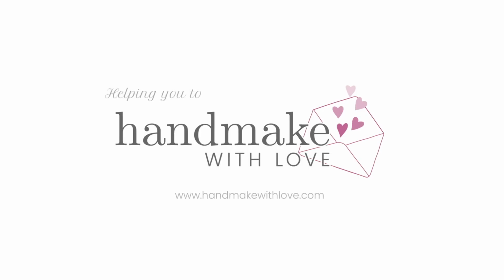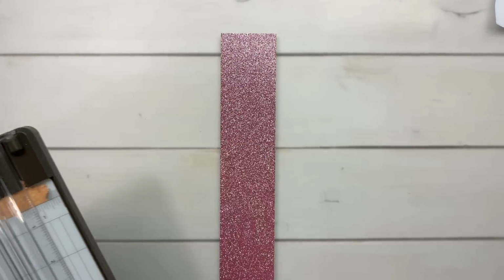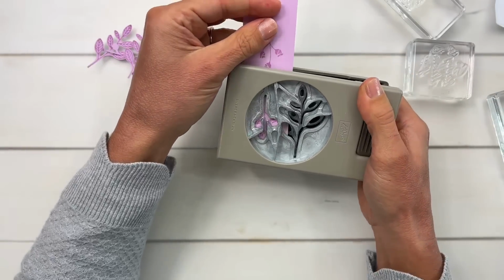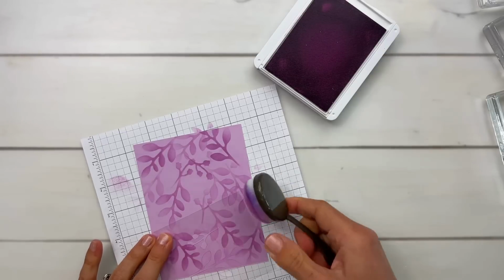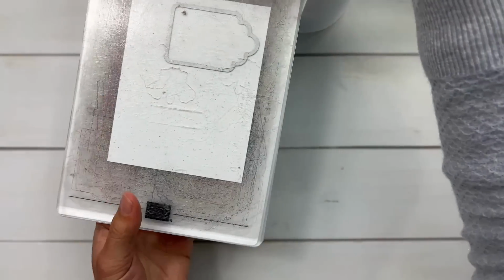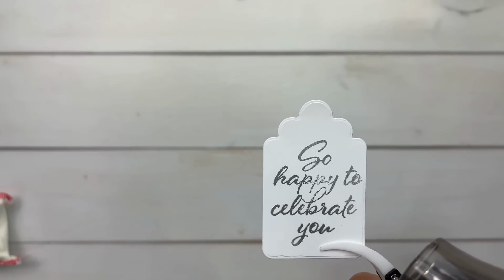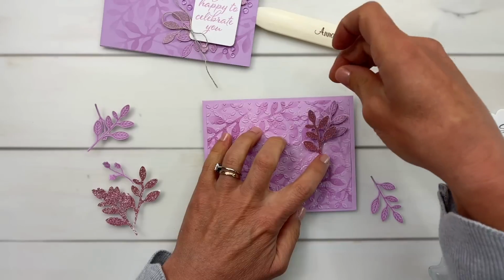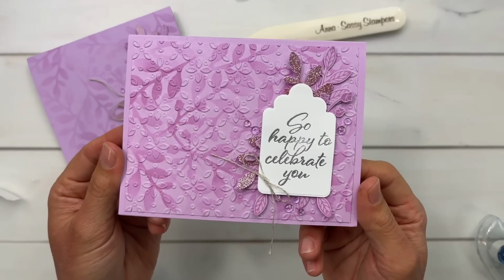Card Making For Beginners: Guide To Tools And How To Use Them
Card making can be overwhelming when you're just getting started, and you're looking at all the supplies and techniques available. For this reason, I created today's video to simplify the main tools available for card making and show you exactly how to use them. We will look at acrylic blocks, a bone folder, the take your pick tool, paper trimmer, punches, die cutting and embossing machines along with thin dies and embossing folders, blending brushes, and heat tools used for heat embossing. Watch along to learn about these tools and how to use them on your card projects.

• 2024–2026 In Color™ Glimmer 12" X 12" (30.5 X 30.5 Cm) Specialty Paper [163771]